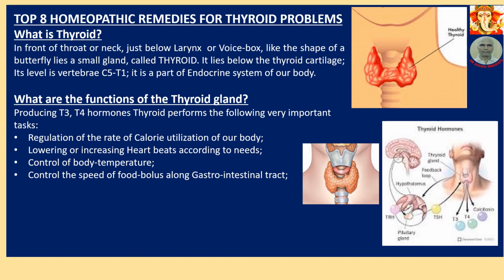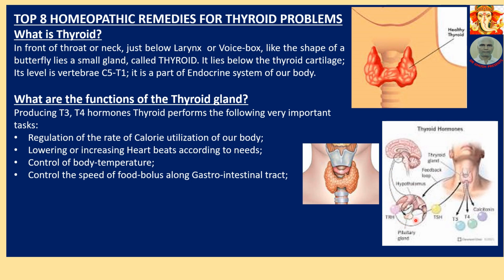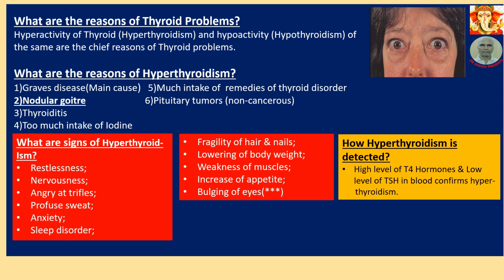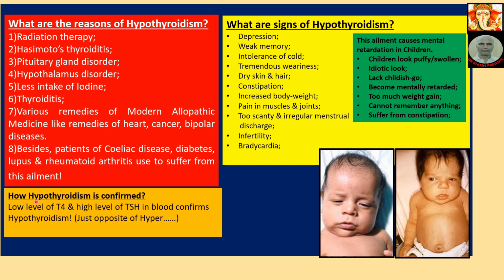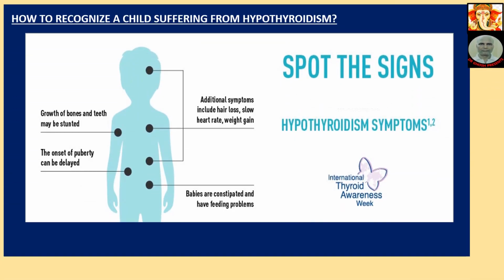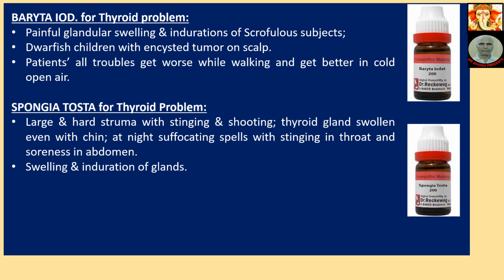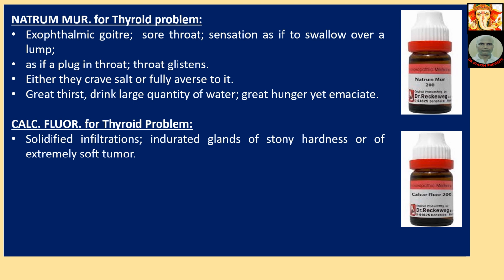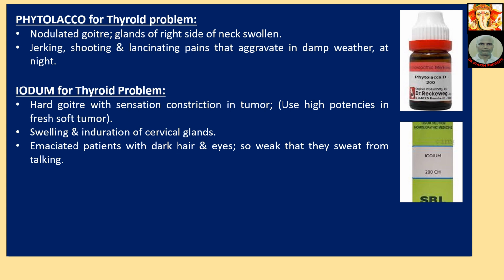TOP 8 HOMEOPATHIC REMEDIES FOR THYROID PROBLEMS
TITLE: TOP 8 HOMEOPATHIC REMEDIES FOR THYROID PROBLEMS

@drghoshpresents: This video is about MANAGEMENT OF THYROID DISORDERS BY DIFFERENT HOMEOPATHIC REMEDIES DEPENDING ON TOTALITY OF SYMPTOMS. However, inter alia, the following points have been elaborated here(Abridged for want of space). For full contents, please view the video.

What is Thyroid?
In front of throat or neck, just below Larynx  or Voice-box, like the shape of a butterfly lies a small gland, called THYROID. It lies below the thyroid cartilage; Its level is vertebrae C5-T1; it is a part of Endocrine system of our body.
What are the functions of the Thyroid gland?
Producing T3, T4 hormones Thyroid performs the following very important tasks:
• Regulation of the rate of Calorie utilization of our body;
• Lowering or increasing Heart beats according to needs;
• Control of body-temperature;
• Control the speed of food-bolus along Gastro-intestinal tract;
• What are the reasons of Thyroid Problems?
• Hyperactivity of Thyroid (Hyperthyroidism) and hypoactivity (Hypothyroidism) of the same are the chief reasons of Thyroid problems.
• What are the reasons of Hyperthyroidism?
• 1)Graves disease(Main cause)   5)Much intake of  remedies of thyroid disorder                   2)Nodular goitre                         6)Pituitary tumors (non-cancerous)
• 3)Thyroiditis
• 4)Too much intake of Iodine

What are signs of HyperthyroidIsm?
• Restlessness;
• Nervousness;
• Angry at trifles;
• Profuse sweat;
• Anxiety;
• Sleep disorder;
• Fragility of hair & nails;
• Lowering of body weight;
• Weakness of muscles;
• Increase of appetite;
• Bulging of eyes(***)
How Hyperthyroidism is detected?
• High level of T4 Hormones & Low level of TSH in blood confirms hyper-
      thyroidism.
BARYTA IOD. for Thyroid problem:
• Painful glandular swelling & indurations of Scrofulous subjects;
• Dwarfish children with encysted tumor on scalp.
• Patients’ all troubles get worse while walking and get better in cold open air.
SPONGIA TOSTA for Thyroid Problem:
• Large & hard struma with stinging & shooting; thyroid gland swollen even with chin; at night suffocating spells with stinging in throat and soreness in abdomen.
• Swelling & induration of glands.
NATRUM MUR. for Thyroid problem:
• Exophthalmic goitre;  sore throat; sensation as if to swallow over a lump;
• as if a plug in throat; throat glistens.
• Either they crave salt or fully averse to it.
• Great thirst, drink large quantity of water; great hunger yet emaciate.
CALC. FLUOR. for Thyroid Problem:
• Solidified infiltrations; indurated glands of stony hardness or of extremely soft tumor.